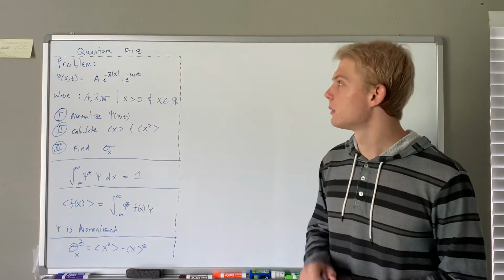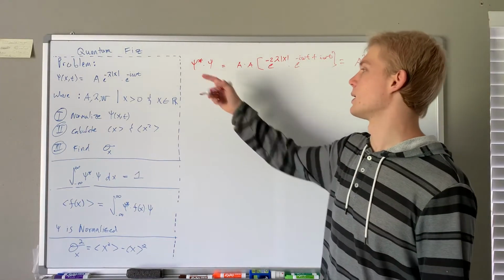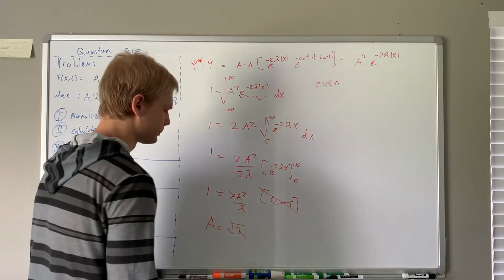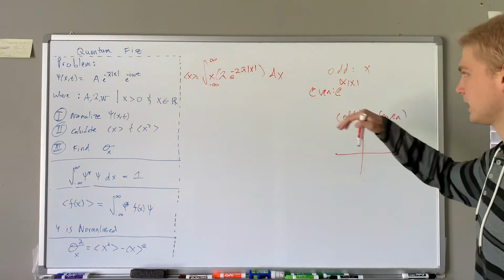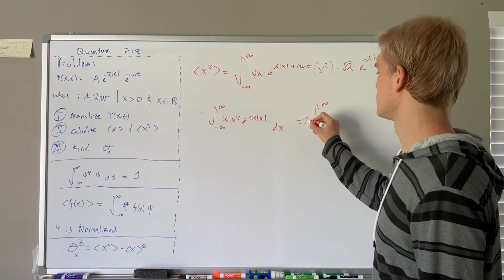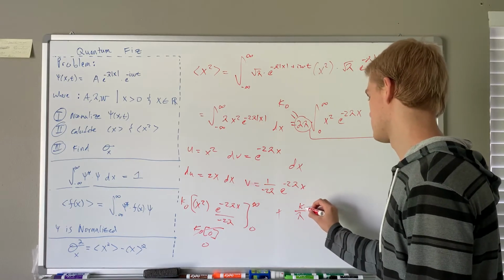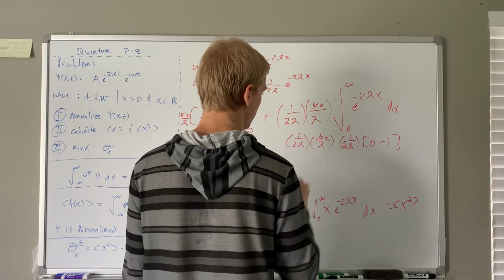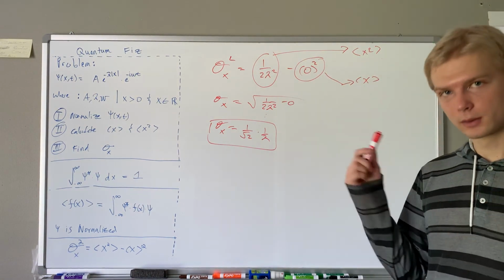statty and quantum fiz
Normalize wave function
Find the expectation values
Find the standard deviation